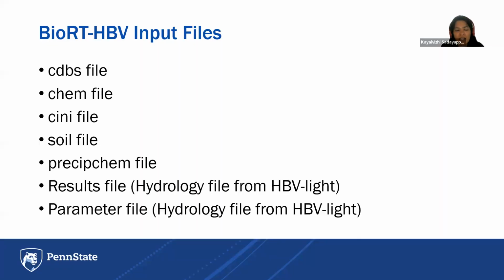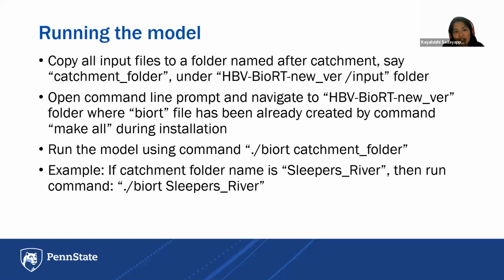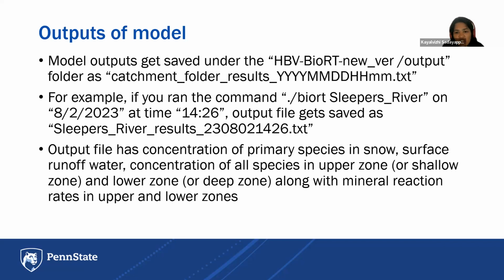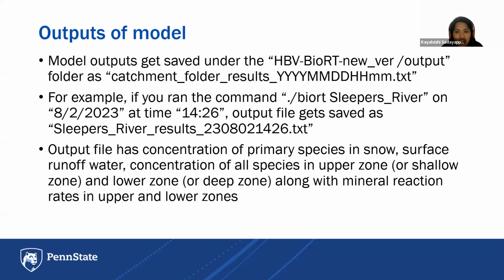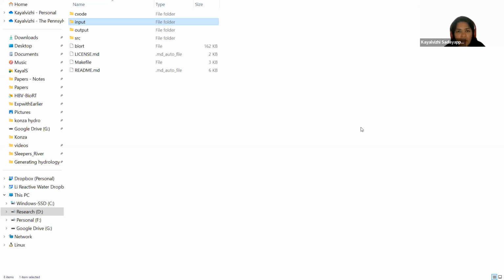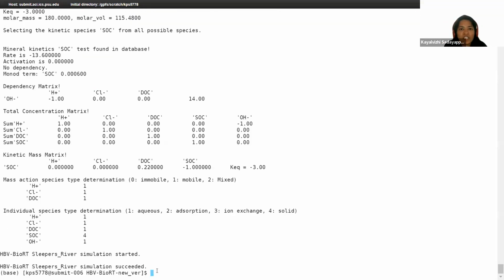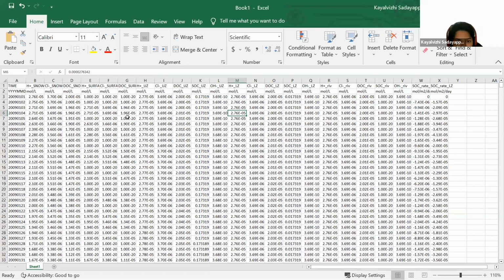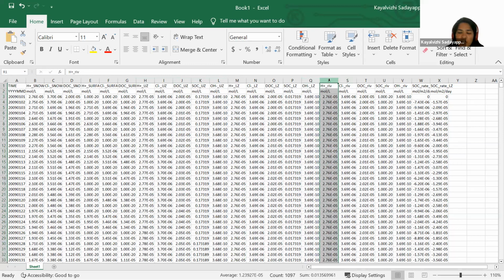BioRT-HBV Running BioRT HBV Output